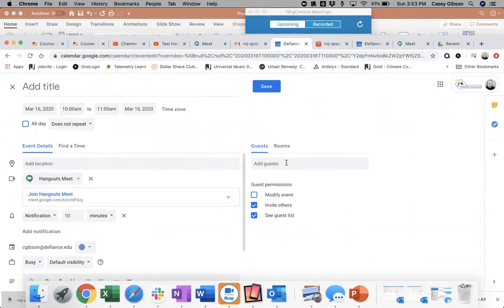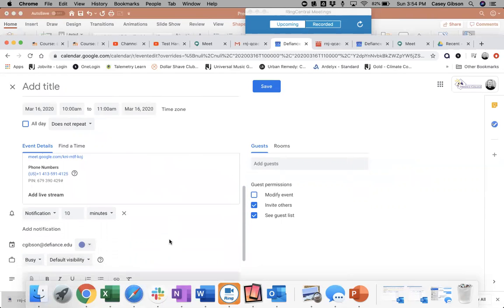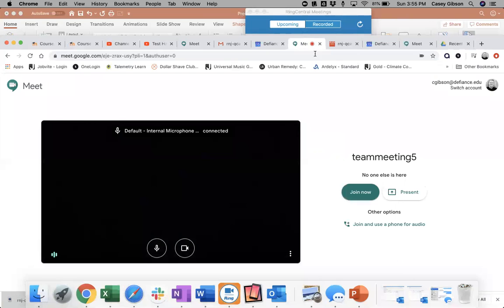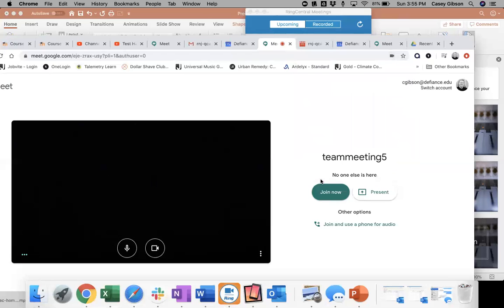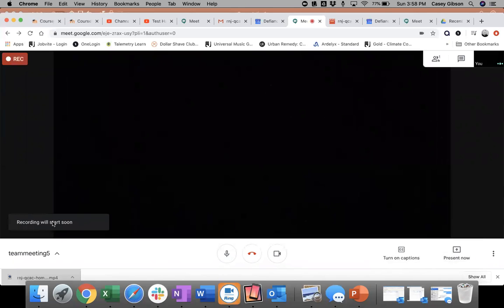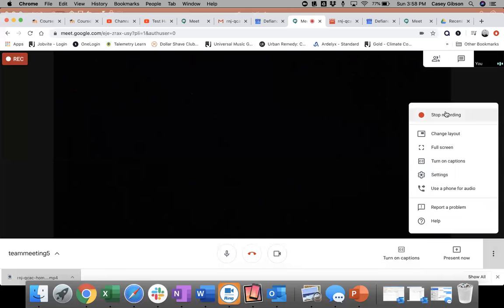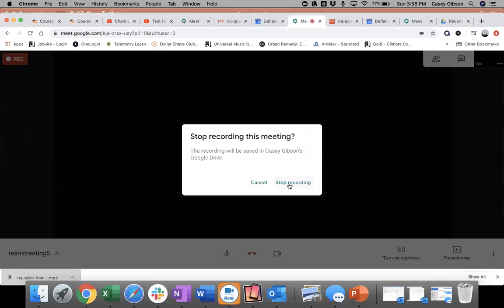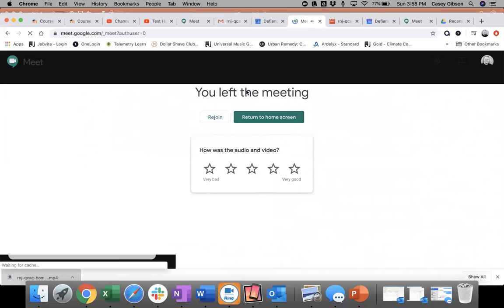Managing Teams - View for Important Info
Using Google Meets for team meetings and your final presentation